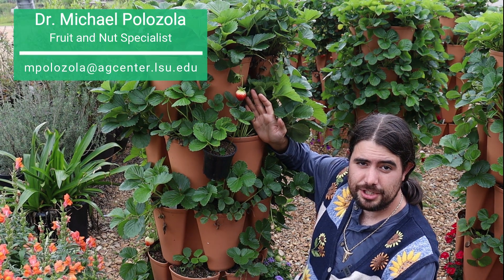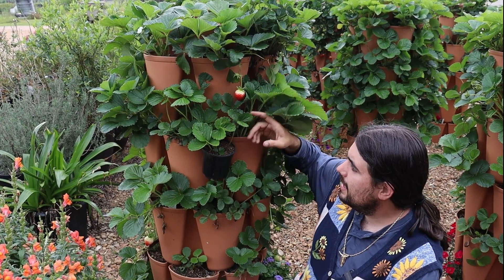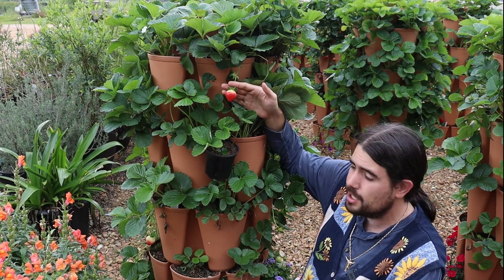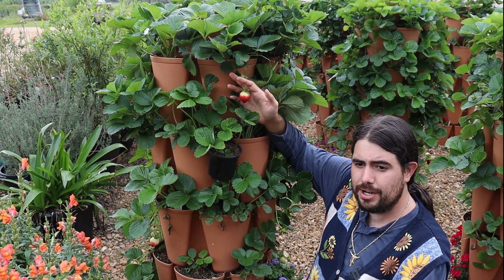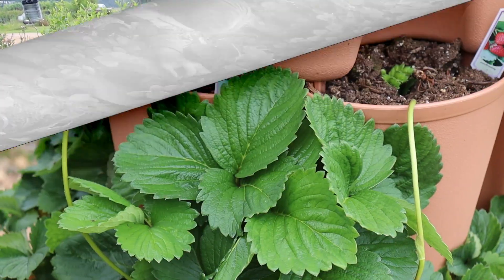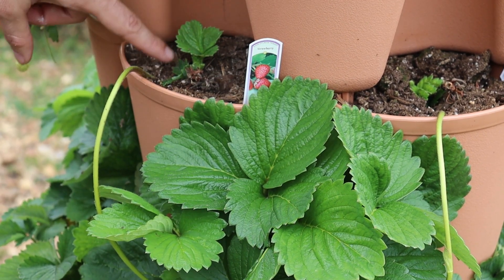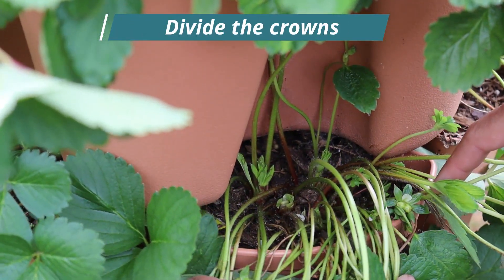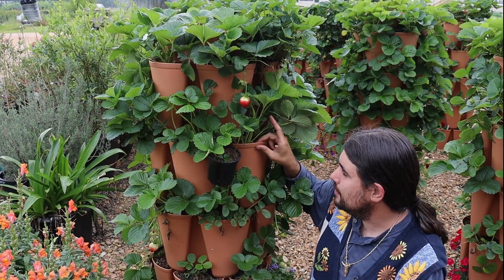Propagating Strawberries from Runners and Division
Dr. Michael Polozola discusses propagating strawberry plants by runners and dividing the crowns.
If you have questions about this video, please contact your local horticulture agent.
Part of the Central Region Horticulture Video Series. LSU AgCenter.